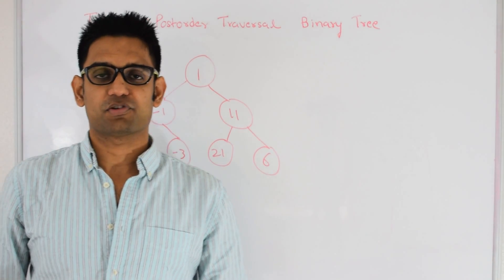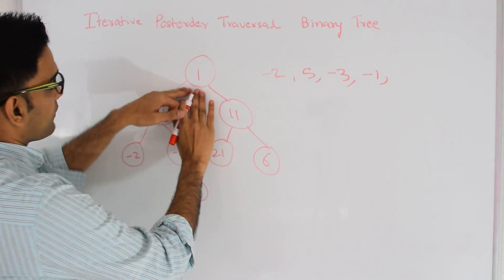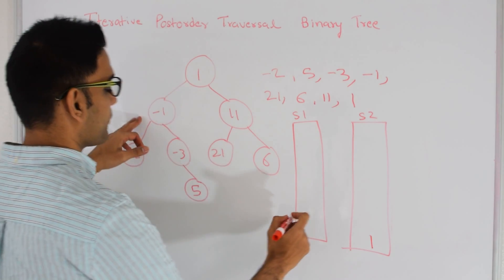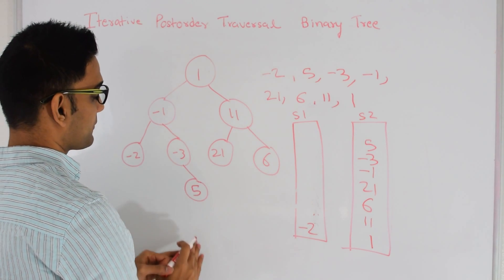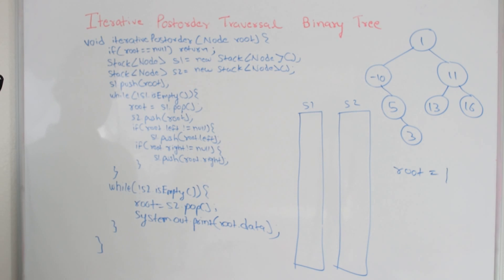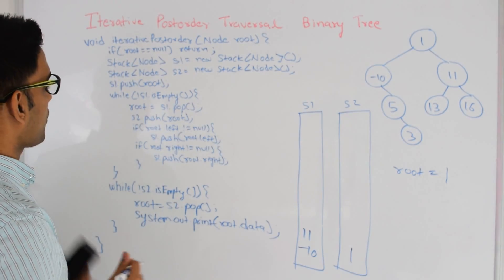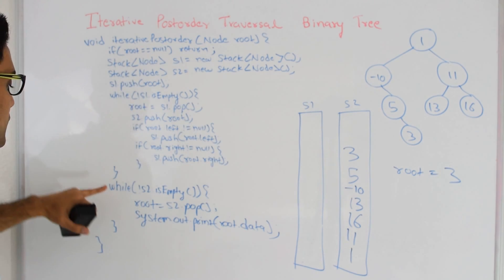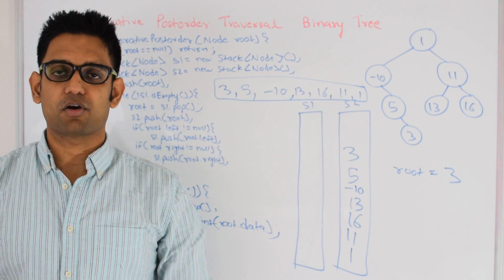Iterative Postorder Traversal of Binary Tree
Write an iterative program to print binary tree in postorder fashion.